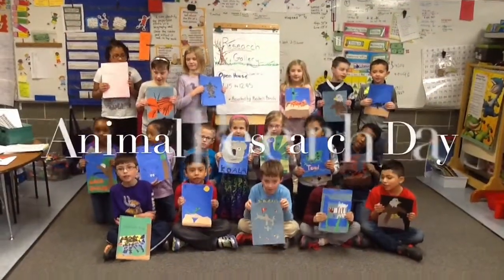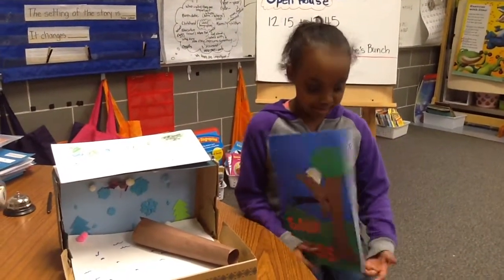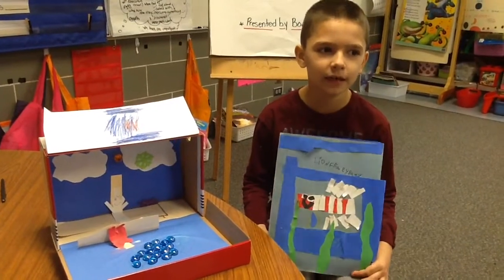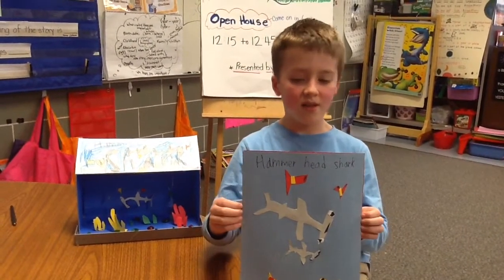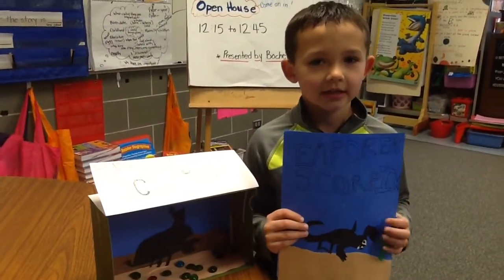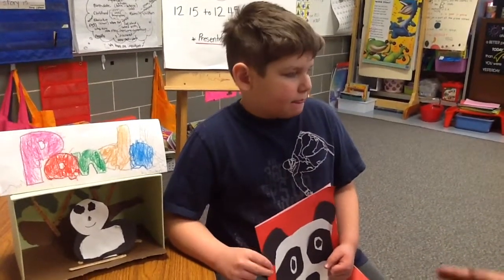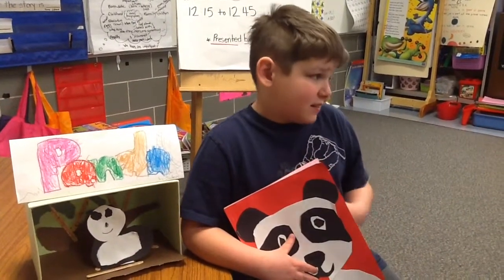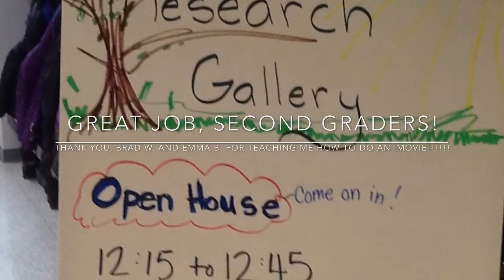Boche's Research Day Video